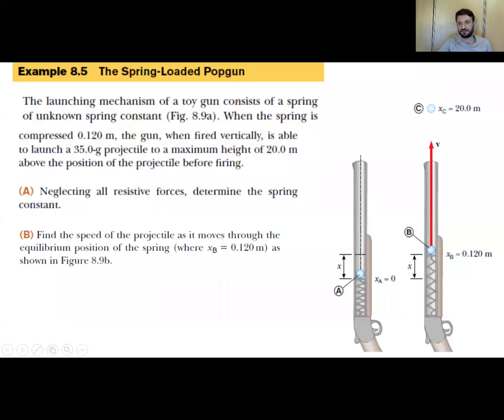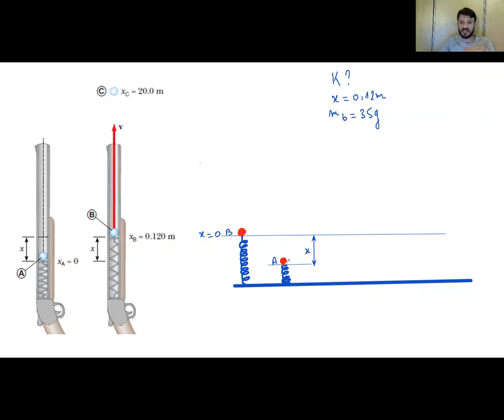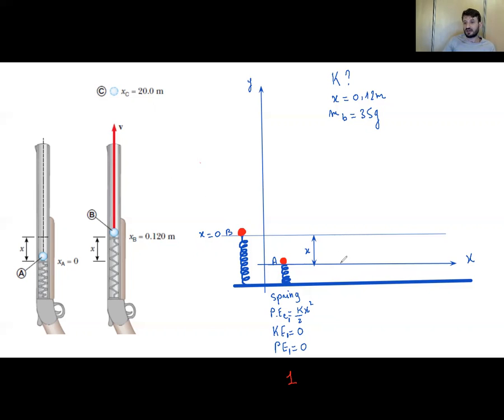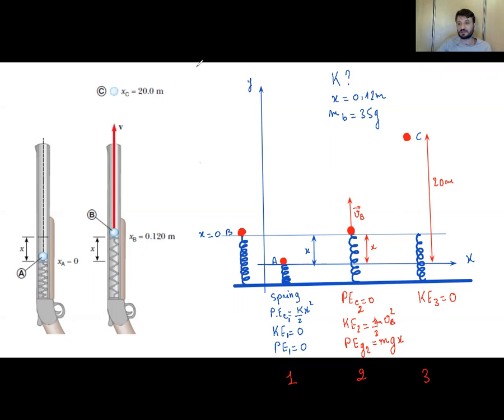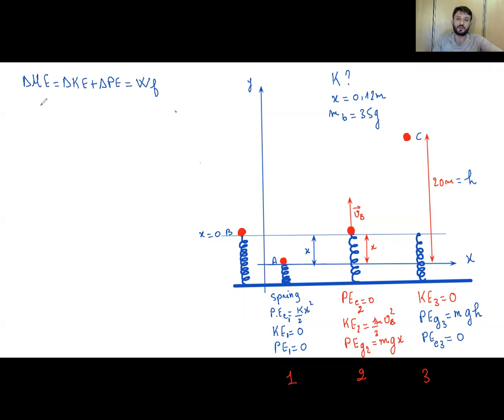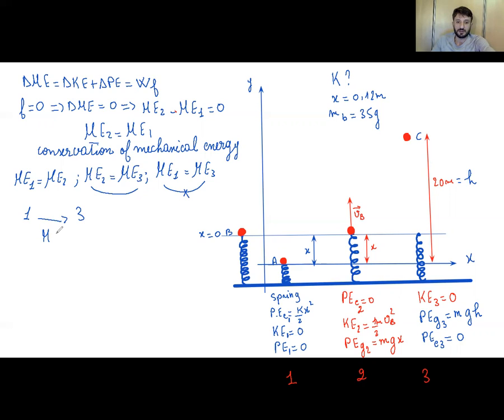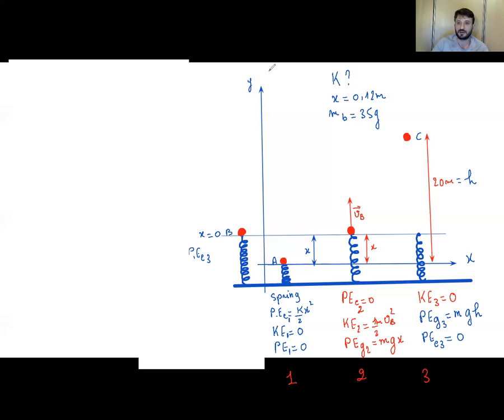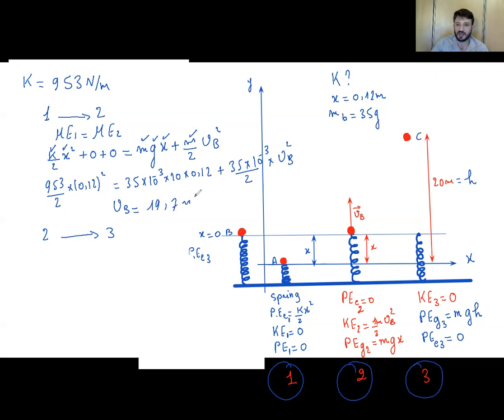Example 8 5 Page 227 Mechanical energy Potential energy and kinetic energy